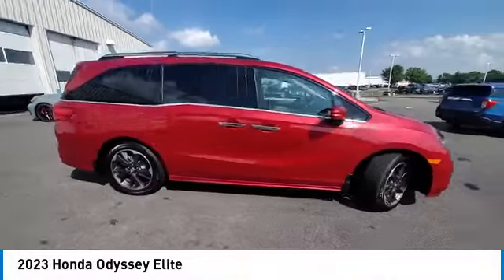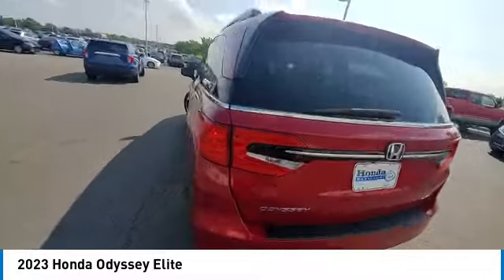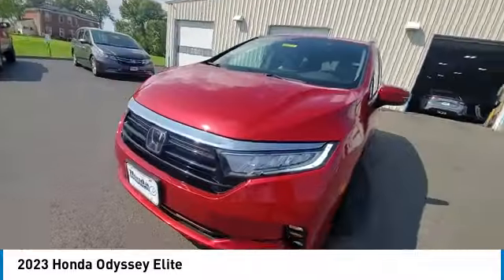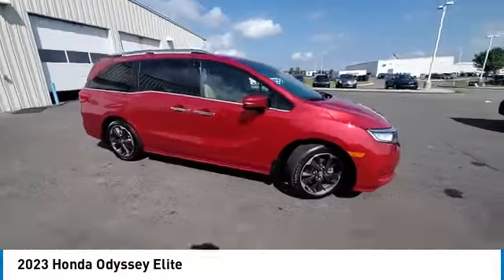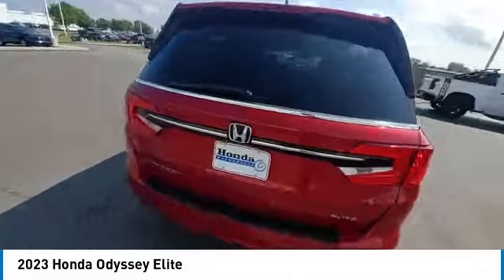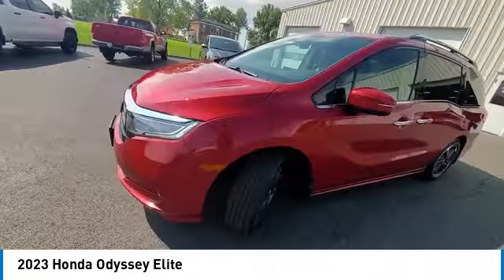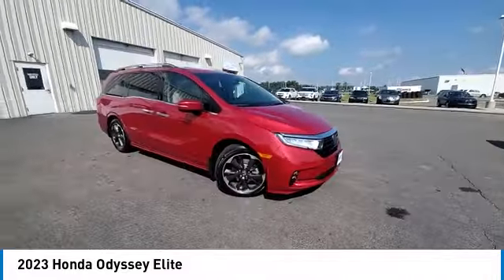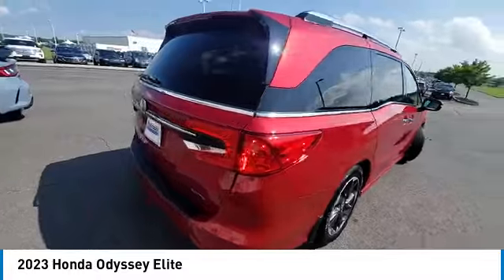2023 Honda Odyssey Marysville, Dublin, Delaware, Worthington, Marion, OH PB041875A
Radiant Red Metallic II Used 2023 Honda Odyssey available in Marysville, Ohio at
2023 HONDA ODYSSEY Marysville, OH
Stock# PB041875A

Honda Marysville
640 colemans Crossing Blvd

2023 Honda Odyssey Elite HONDA CERTIFIED!

*SERVICE & MAINTENANCE COMPLETED:* Stock# PB041875A FEATURES NO LESS THAN $303 IN PREVENTATIVE MAINTENANCE & SAFETY EQUIPMENT UPGRADES. Specifically the reconditioning process on this Honda Certified, Honda Marysville 2023 Honda Odyssey Included: Performed Honda Certified Used Car inspection, Replaced engine & cabin air filters, and Performed oil and filter change!

With only 25,006 miles this 2023 Honda Odyssey is your best buy in Columbus, OH.

*HONDA CERTIFIED:* With this 2023 Honda Honda Certified Odyssey Elite, you have far more than just a used vehicle. You have confidence, pride and a vehicle that you can trust. Your Honda Certified Honda can be counted on to go the distance with higher resale value.This CPO vehicle has passed a stringent certification process in order to qualify as a Honda Certified. Your 2023 Honda Odyssey was subjected to a comprehensive 182 Point Quality Assurance Inspection using Authentic Honda Parts. For even more peace of mind consider: Your 2023 Honda Odyssey Elite includes a factory-backed 7-Year/100,000-Mile Powertrain Limited Warranty, 12-month/12,000-mile Comprehensive Warranty, 1 year of 24/ 7 Roadside Assistance, Reconditioned to Honda's exacting standards by Honda factory-trained technicians, CARFAX Vehicle History Report .

*STOCK# PB041875A* Honda Marysville has this 2023 Honda Odyssey Elite ready for a quick sale today. Don't forget Honda Marysville Columbus will buy or trade for your car, truck, SUV, van, motorcycle and/or ATV!

Honda Marysville of Marysville, Dublin, Urbana, Lima, Delaware, Marion, OH. You can also visit us at, 640 Coleman's Blvd Marysville OH, 43040 to check it out in person!

*MECHANICAL FEATURES:* Scores 28.0 Highway MPG and 19.0 City MPG! This Honda Odyssey comes Factory equipped with an impressive regular unleaded v-6 3.5 l/212 engine, an automatic transmission.